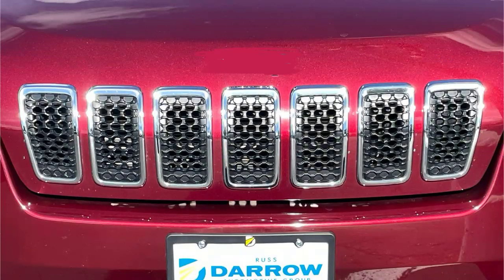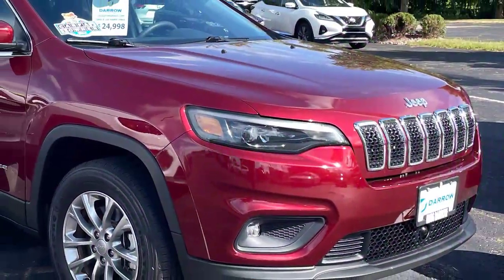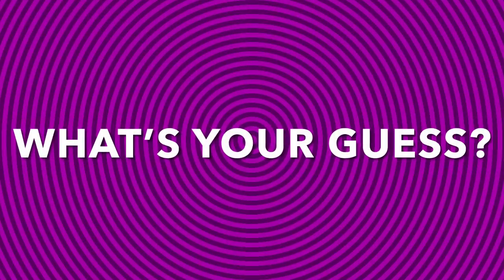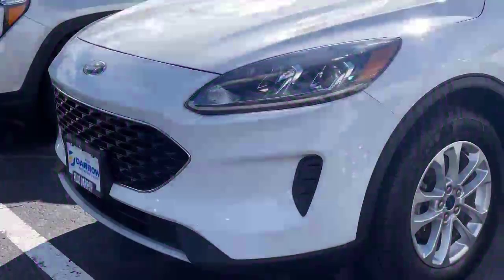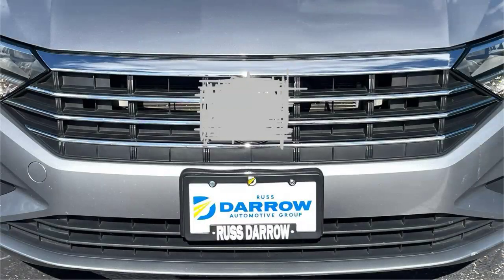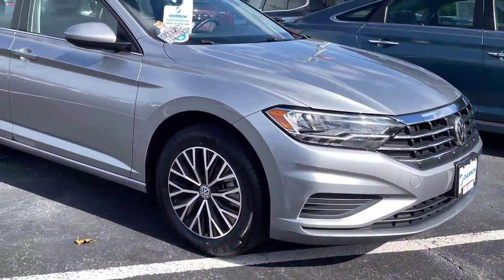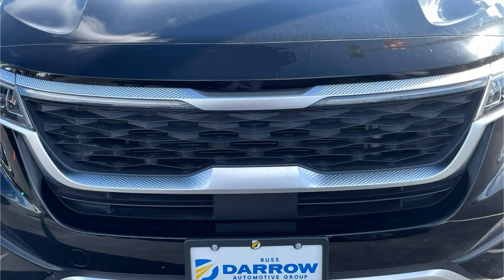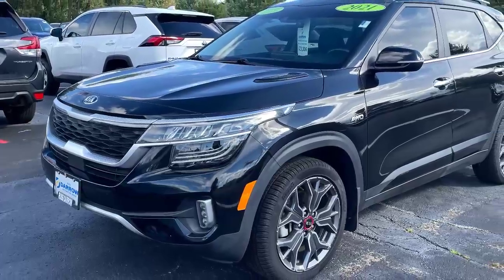Name That Grill Challenge - Russ Darrow Direct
🚗✨ Calling all car buffs! ✨🚗

Think you know your cars? Take part in Brennan and Russ Darrow Direct's Name That Grill Challenge! 👀💪

Can you outsmart the Russ Darrow Direct team? Let the challenge begin!

If you're looking to take a new grill for a spin, check out our inventory today